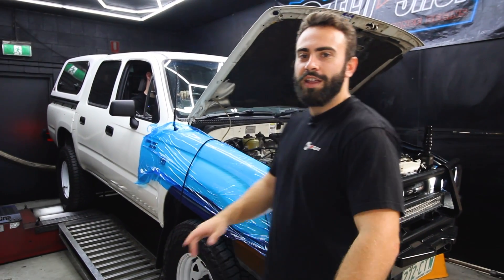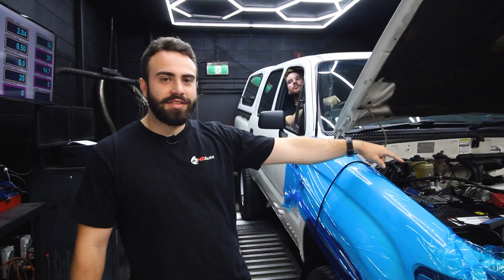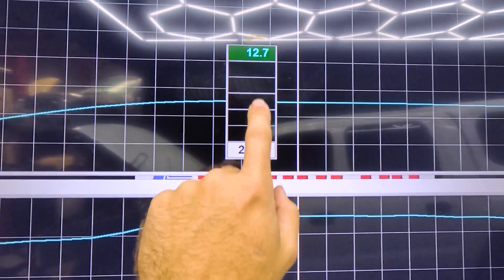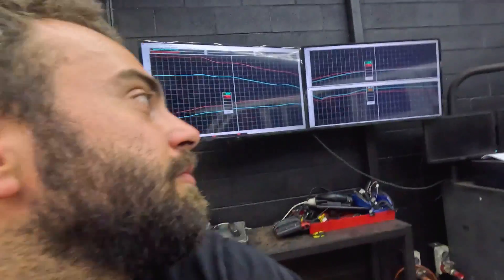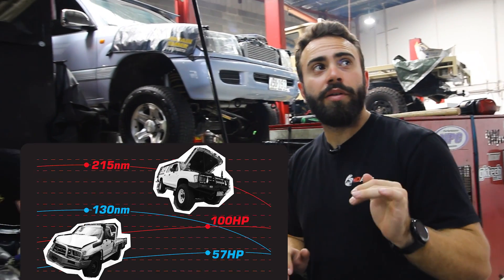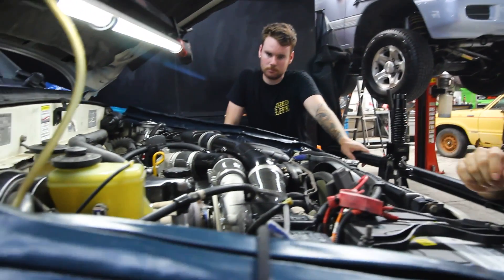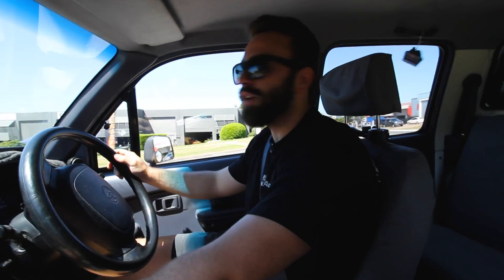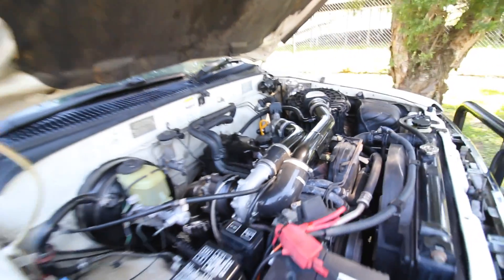Toyota Hilux LN167 Transformation | HD Auto 5L Turbo Kit on the Dyno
We totally transform the performance of this Toyota Hilux 5L LN167 by fitting and tuning a HD Automotive turbo kit to the engine. Starting with only 50HP... we doubled the power output with safe dyno tuning.